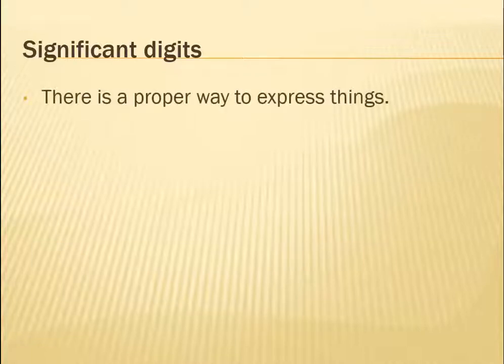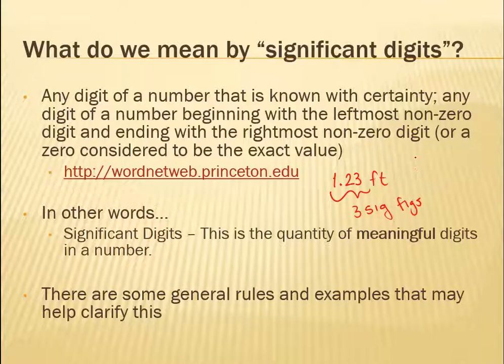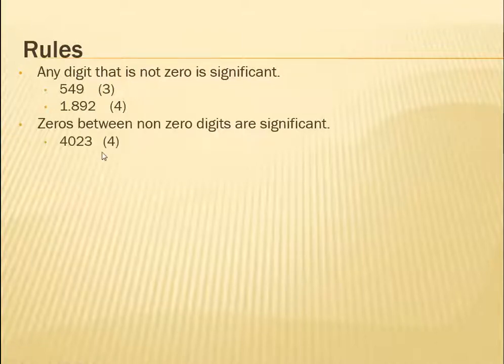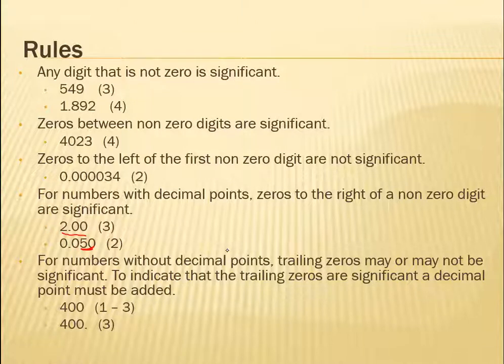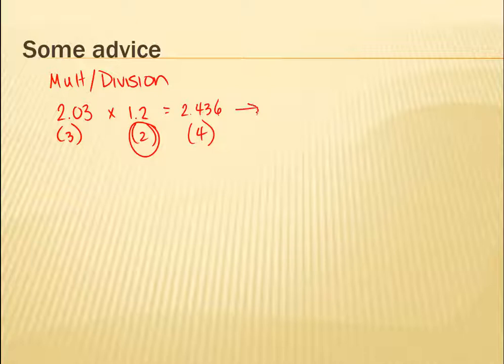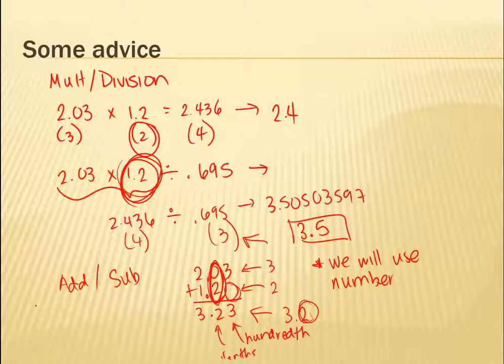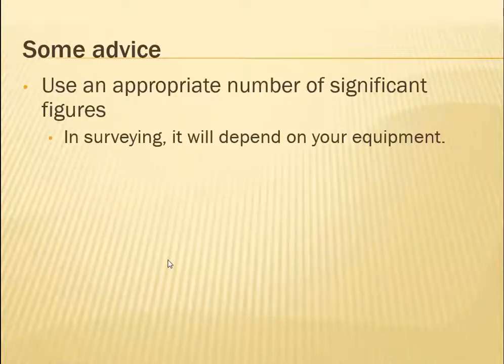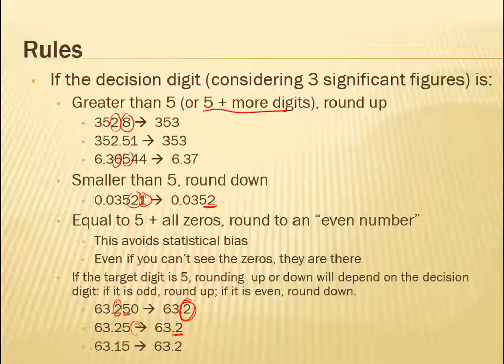Sig Figs and Rounding